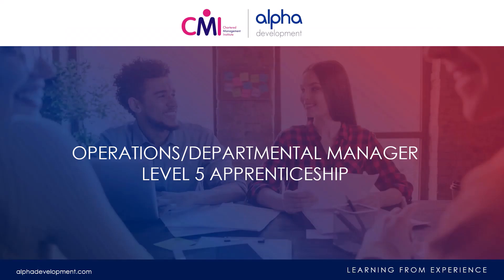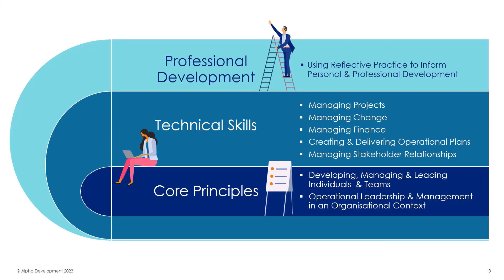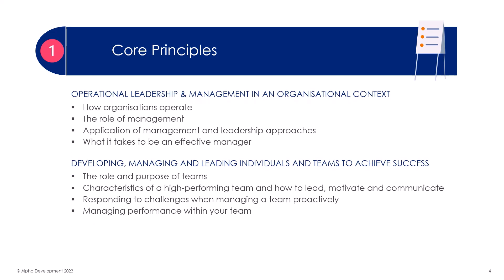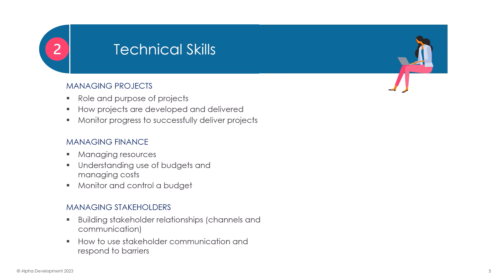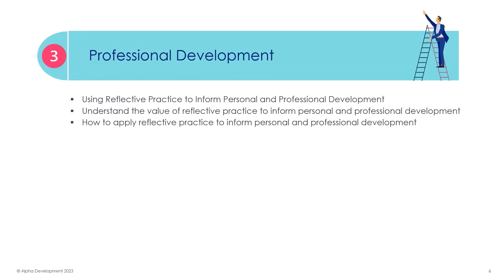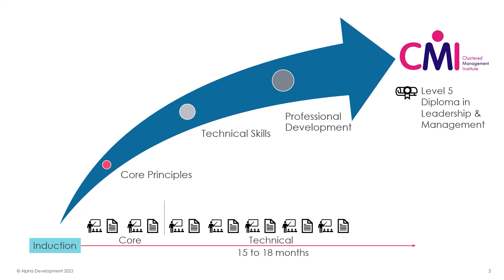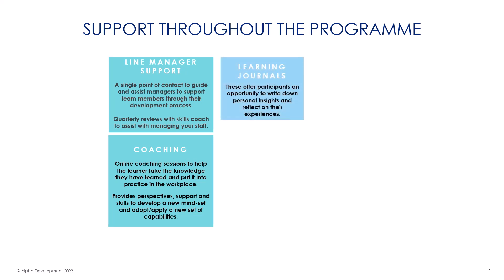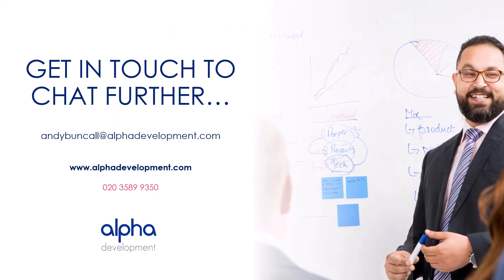Operations/Departmental Manager Level 5 Apprenticeship Overview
Most managers are promoted because they are good at their job and not necessarily because they are good at managing people. People management is a separate skill. This programme creates future leaders who have the confidence and skills to motivate your teams.